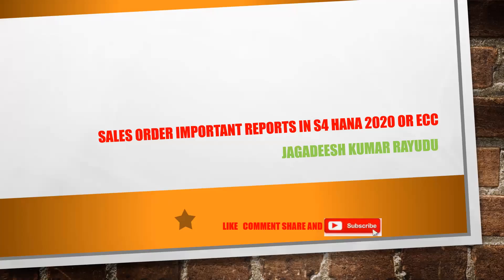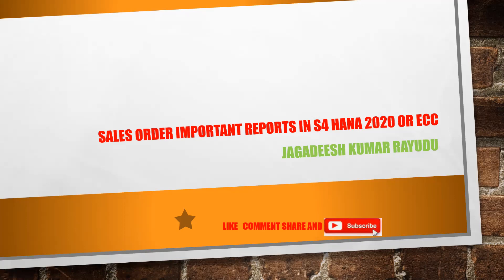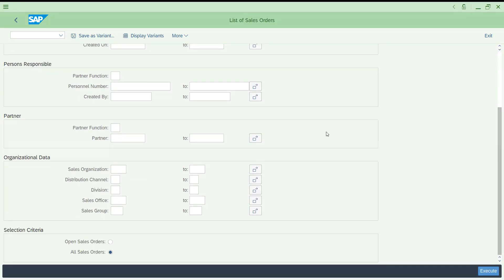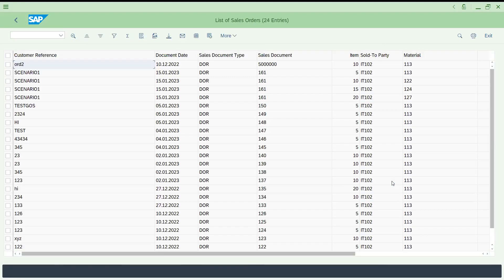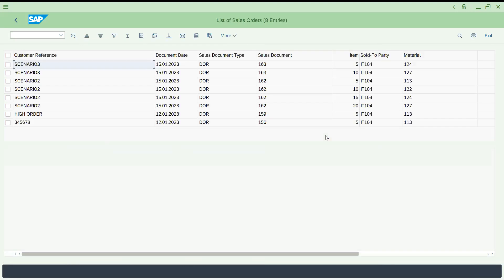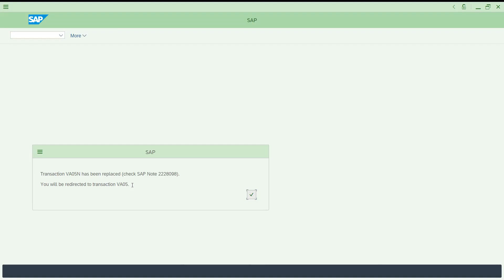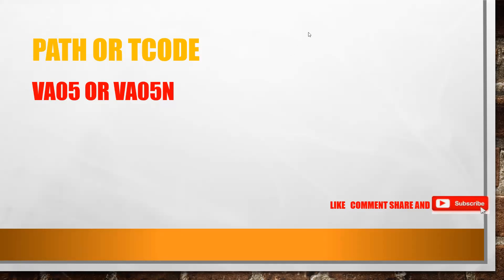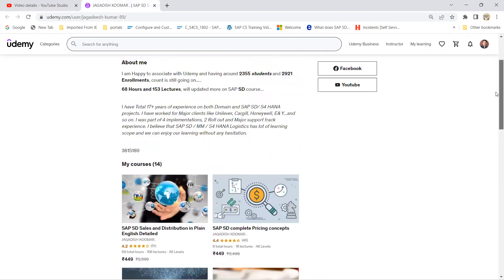VA05N OR VA05 IN S4 2020 AND ECC